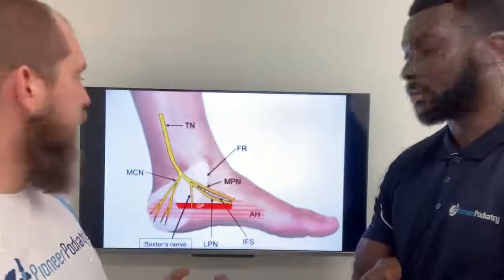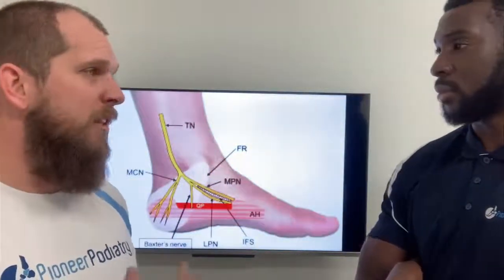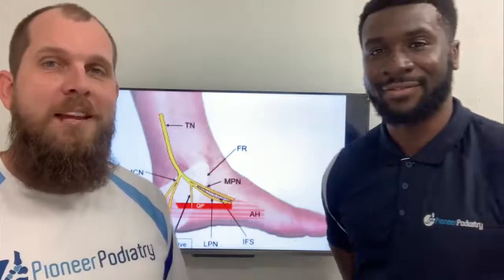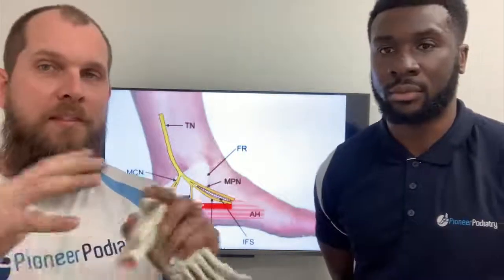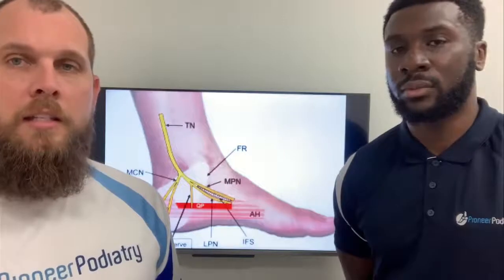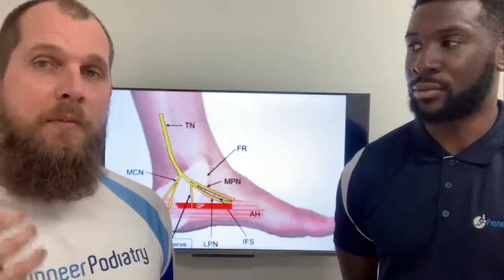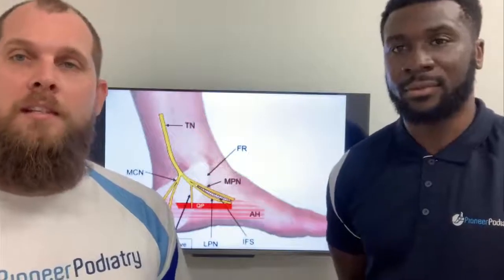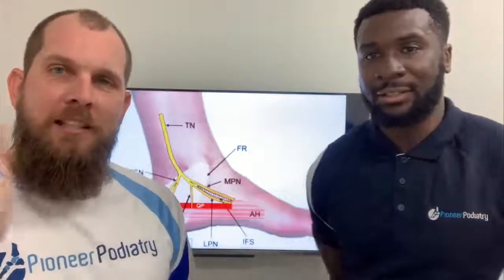Is arch pain becoming your arch enemy? 😈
In this video, Phil and Jonny chat about what are the most common causes and how we can fix it!